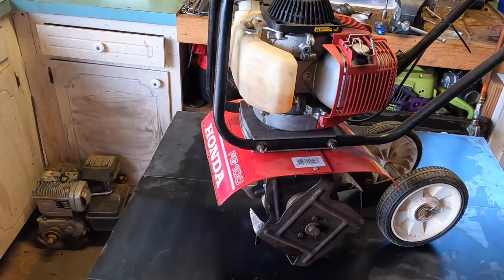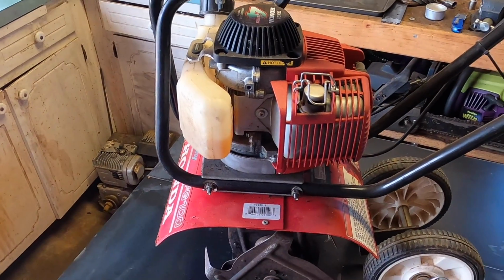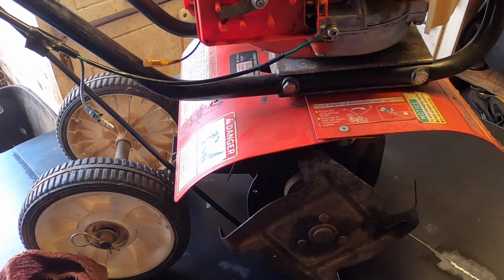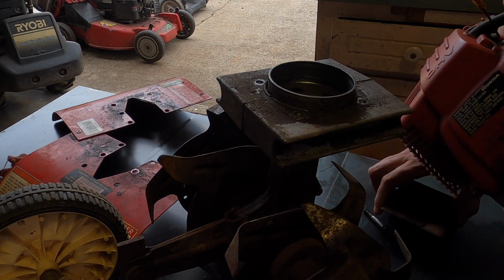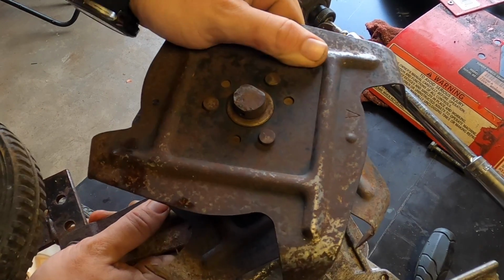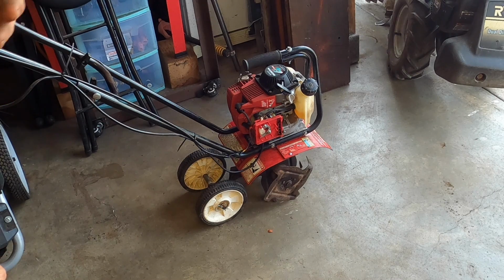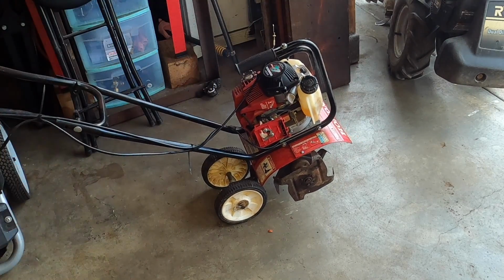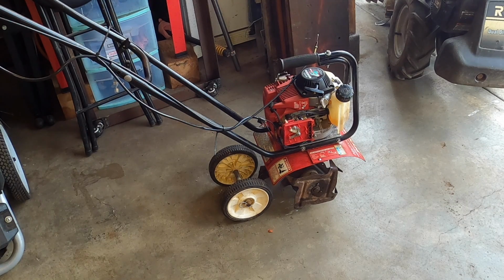Honda FG100 Stuck Tines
This video is about Honda FG100 Stuck Tines